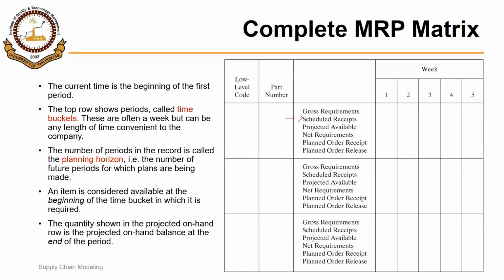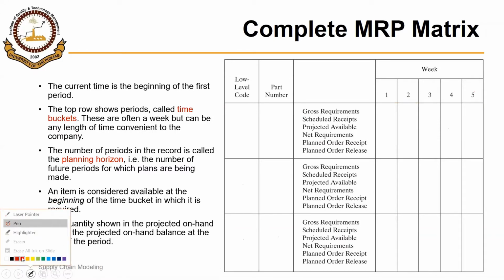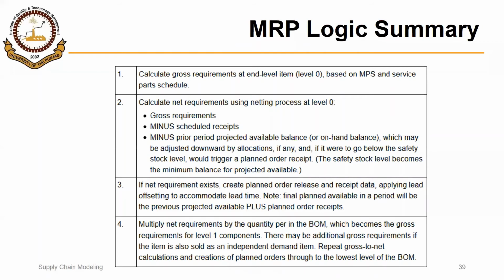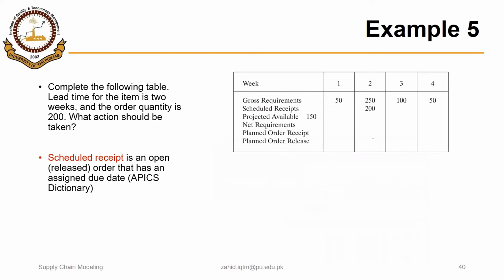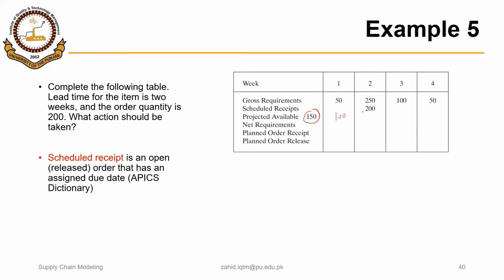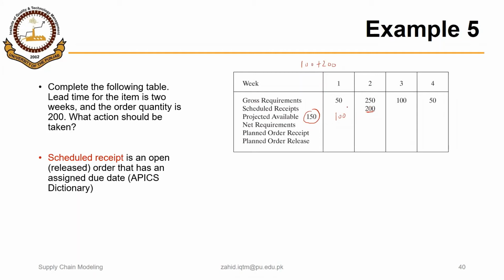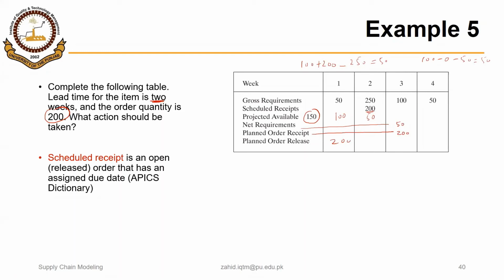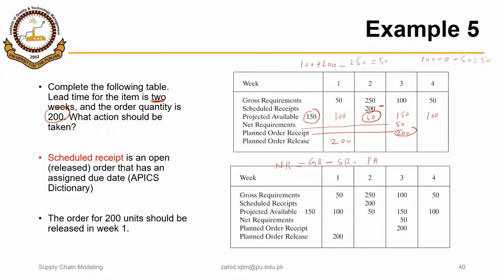04_03_P3 Solving an MRP Matrix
Material Requirements Planning (MRP): Solving an MRP Matrix